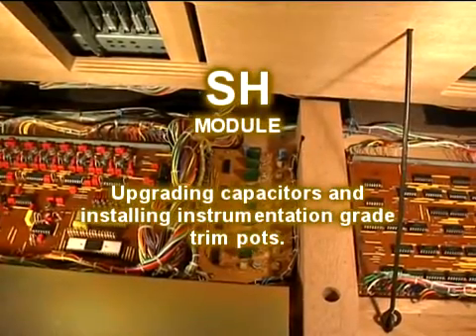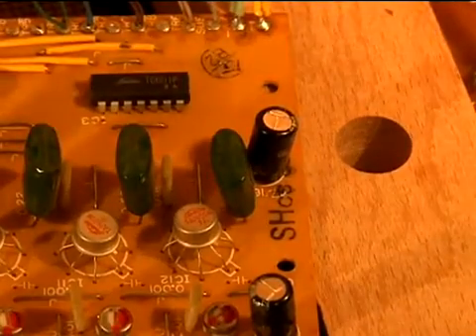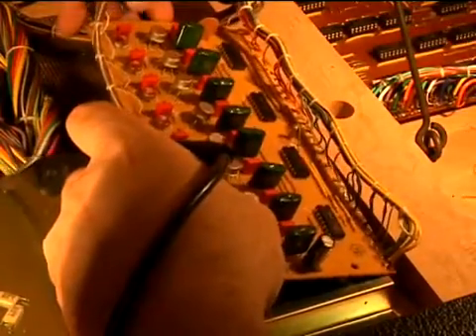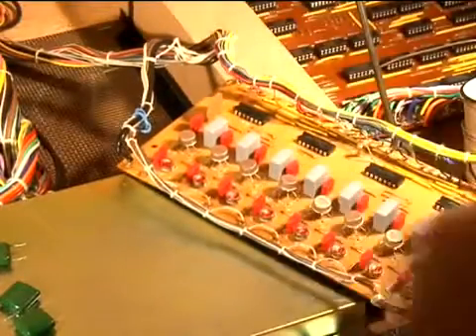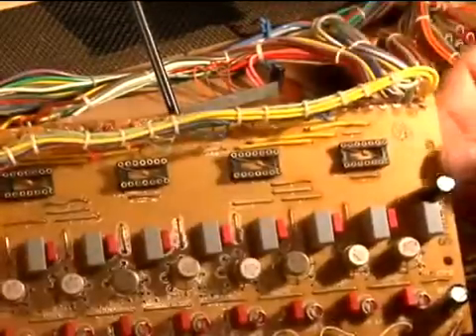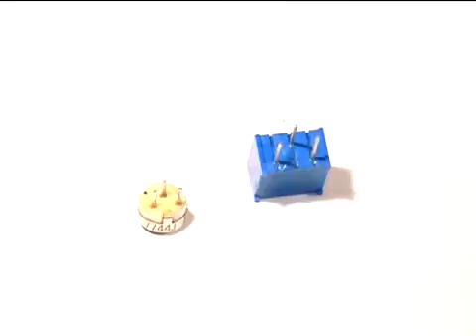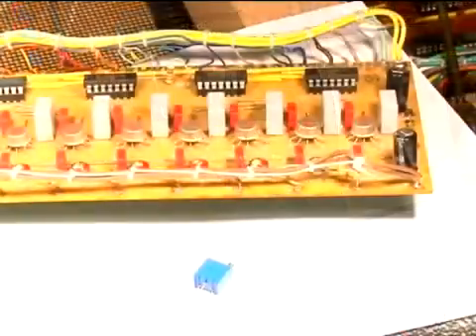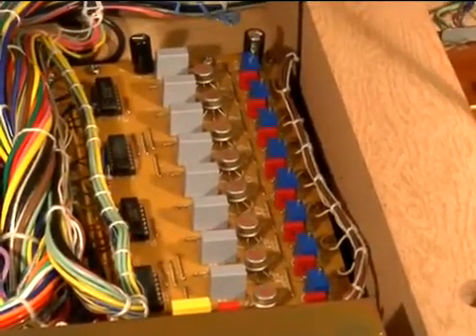Saving the Yamaha CS-80 (6) SH Sample and Hold Module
A series of videos showing the ground up restoration of my ailing CS-80. Working CS-80's are playing music on borrowed time as their 70's era MOS, armadda's of deteriorating digital ICs and leaky electrolytic capacitors take their toll on these grand machines. This video covers restoration of the SH (sample and hold) control board.  Parts used in each video are available in kits on ebay. Each kit covers a particular module in the CS-80 so other people can restore their vintage synth. Music is a CS-80 is from the great animated "Starchaser" movie soundtrack.

Somebody doesn't like these videos?  Am I doing something incorrect?  Need to produce more technical detail?  Let me know and will try to make them better.  My own tired monotonic voice expresses a wafer thin reality of audio frustration.  But I still try to repair important things.   CS-80 is the best synthesizer.  ARP + Jupiter can stay too.

When I am long gone. best sounding apparatus shall prove victory.